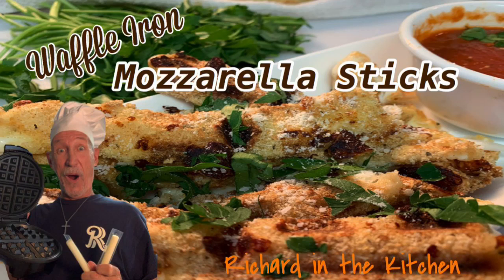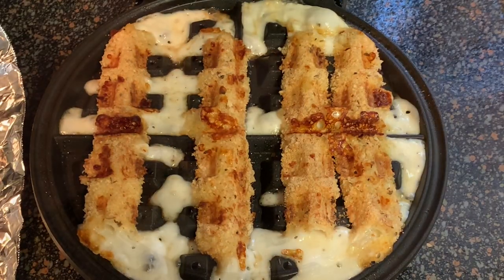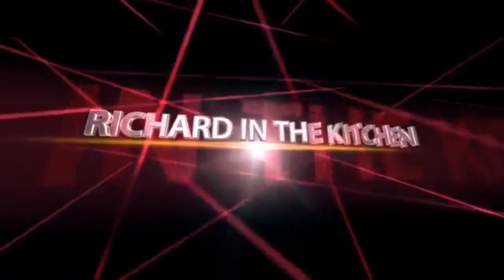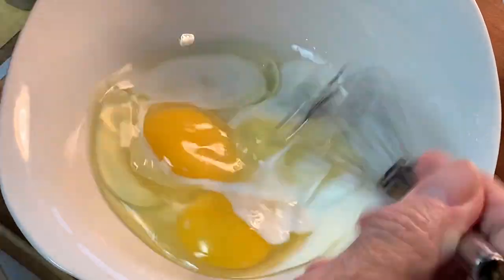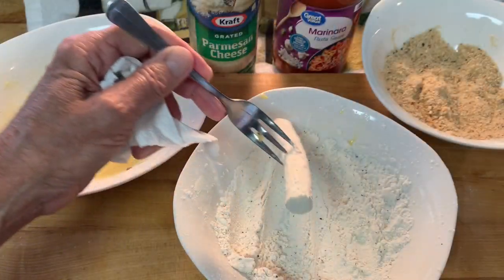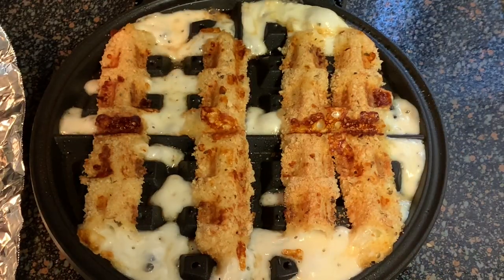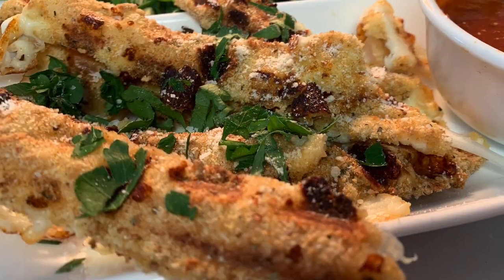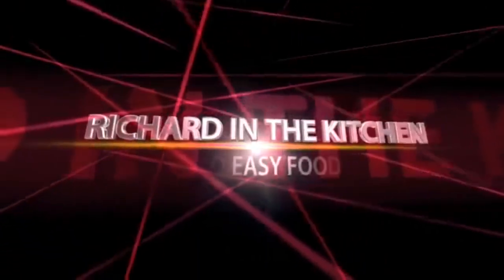WAFFLE IRON MOZZARELLA CHEESE STICKS | RICHARD IN THE KITCHEN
In this video I'll show y'all how to make waffle iron mozzarella sticks. Cheese sticks deliciously seasoned with a bread crumb coating then cooked in your waffle iron until golden brown, cheesy and crispy. A fun way to enjoy this classic cheesy treat that comes together in no time at all and best of all, they are much healthier than their deep fried counterpart.

Shopping List:
Servings: 8 sticks
8 low moisture mozzarella cheese sticks
1 cup all purpose flour
Pinch of salt and pepper for the flour
1 cup plain or Italian bread crumbs
2 eggs beaten
2 tsps. of milk or half and half
1/2 tsp. red pepper flakes
1/2 tsp. dried basil leaves
Non-stick spray
Salt
Chopped parsley and shredded parmesan for garnish

NOTE: Depending on the shape and size of your waffle iron, you may have to cook in batches.

Directions:
Pre-heat waffle iron to medium.
Add the salt & pepper to the flour and mix. Add the milk to the eggs and whisk. Add the basil and red pepper flakes to the crumbs and mix.
Add the whisked egg/milk, crumbs, and flour to 3 separate bowls.
Dredge the mozzarella sticks in the flour, egg then the crumbs. Coat well.
Spray the waffle iron with non-stick spray then place the breaded sticks side-by-side in the depressed grooves on the waffle iron.
Cook about 4-5 minutes until golden then remove with a fork.
Salt immediately to taste
Slice into strips and garnish with parsley and parmesan.
Serve with warmed marinara sauce.
US STANDARD TO METRIC CONVERSIONS: The Metric Kitchen